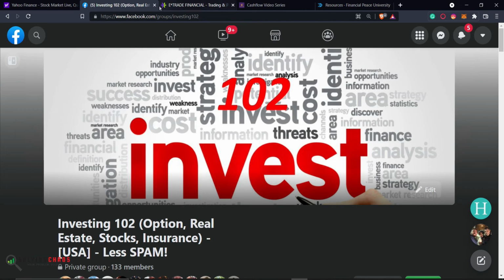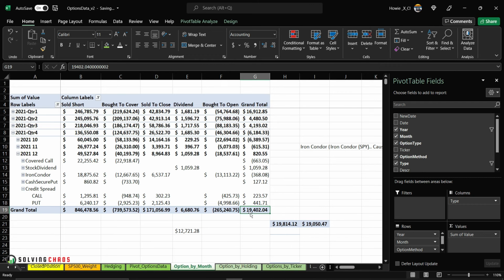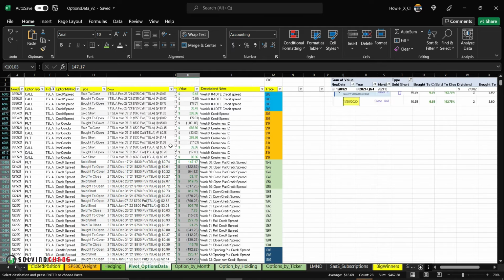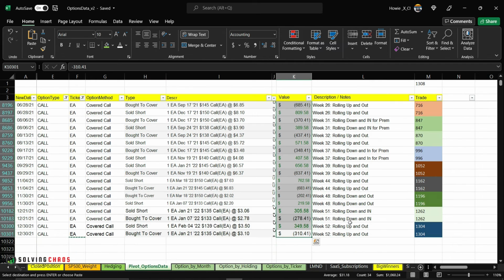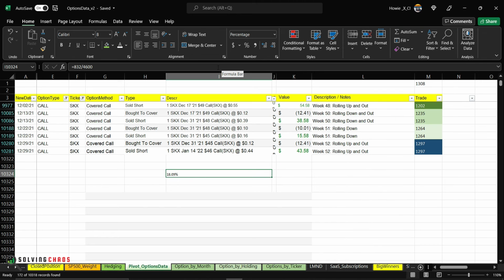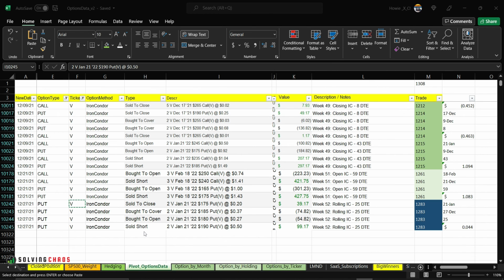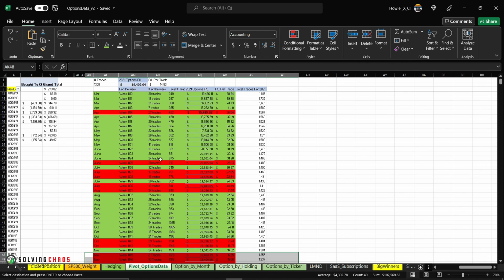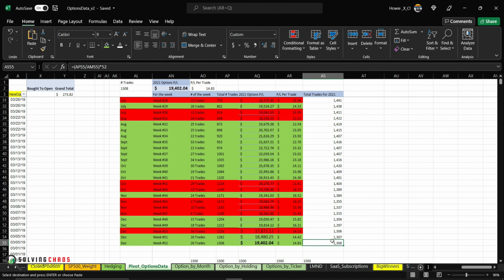2021 - Final Video of 1500 option trades challenge / Summary.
2021 - Final Video of 1500 option trades challenge / Summary.

LitecoinAddress: ltc1q5kptkcgcfah2r26nfyeqwmzgsfa5f92autjswe